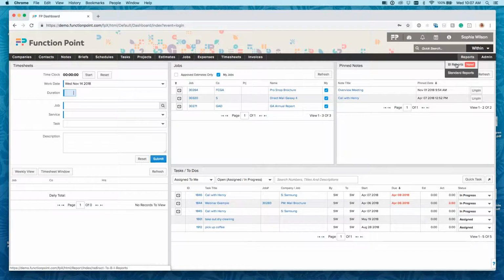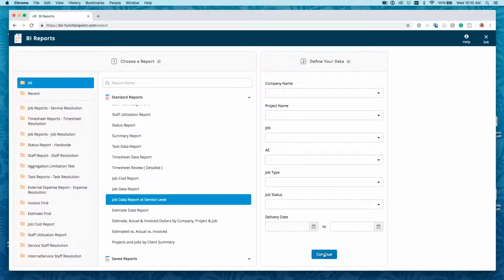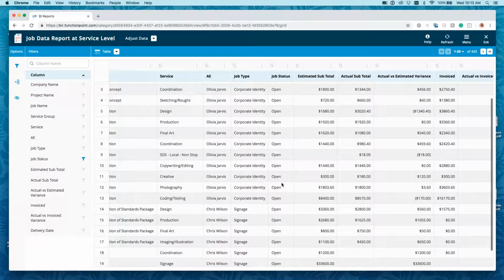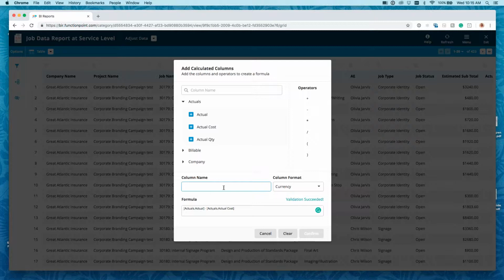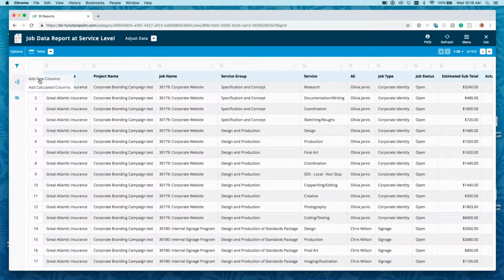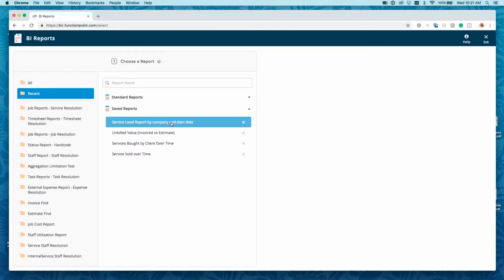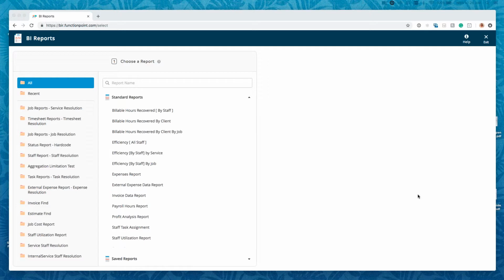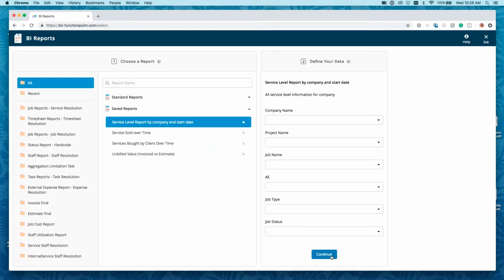Function Point Business Intelligence Reporting Beta Webinar